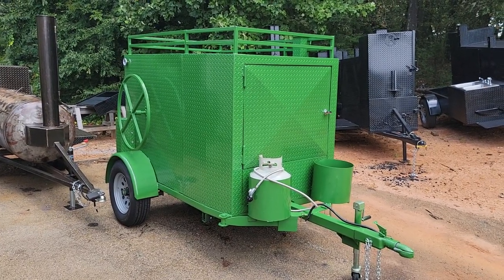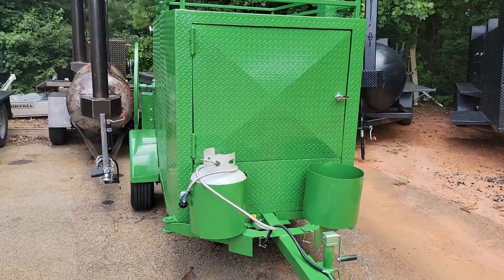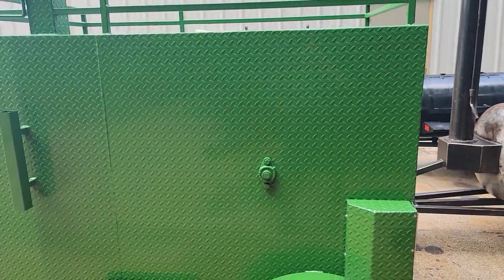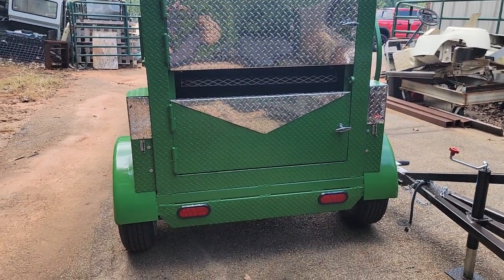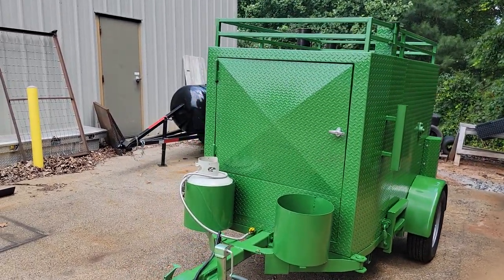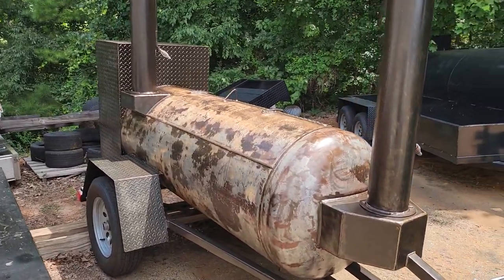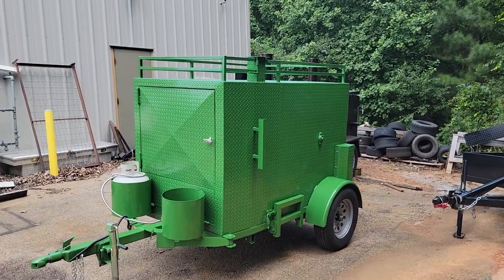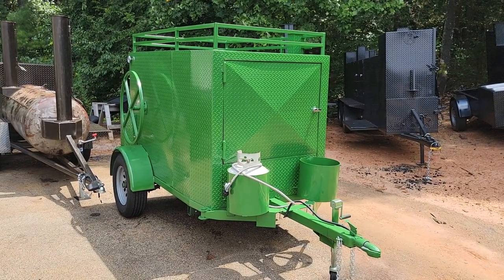Start Your own Mobile Roasted Corn Roaster for Sale Business Fairs Events Sweet Potato Turkey Legs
Start your own corn roaster business
we will guide you
any questions just ask me Roland
Bbqsmokerpros.com
we design and build custom corn roaster trailers
sink set up
hot water heater system